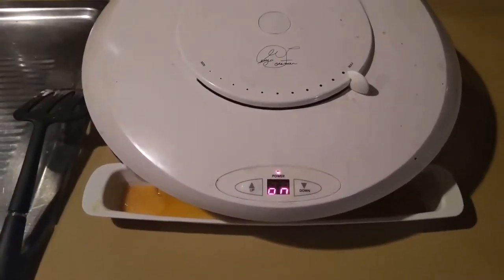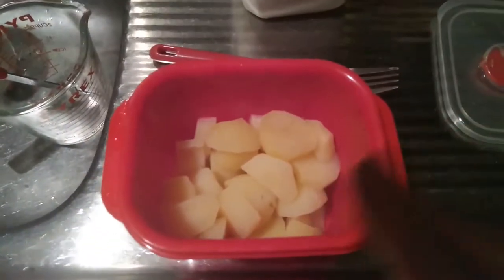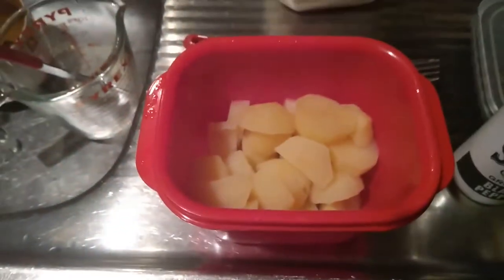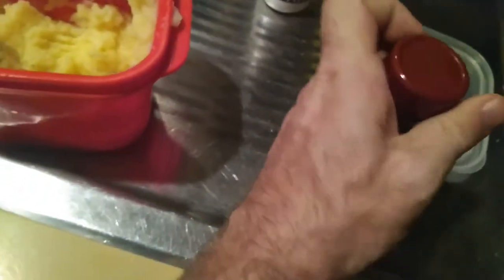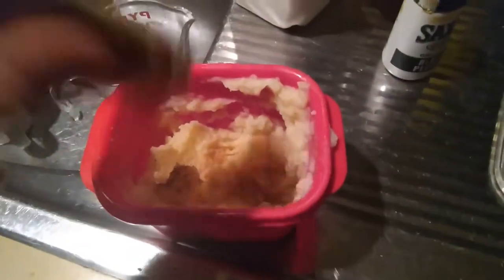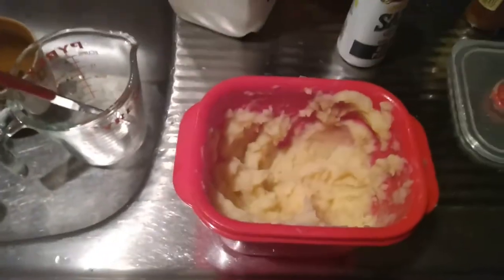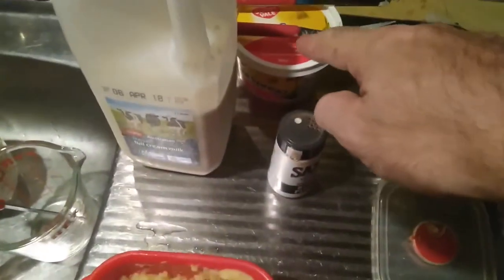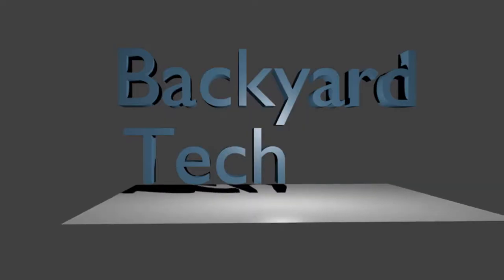Food - Backyard Tech mash potato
Food time here at The Backyard Tech Channel, and this one, I make a mod to the classic mash spuds